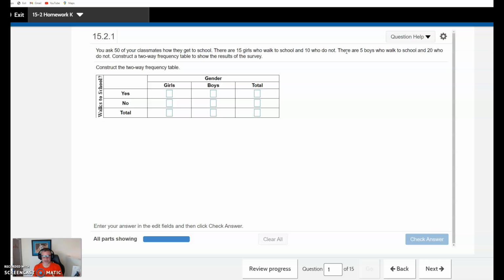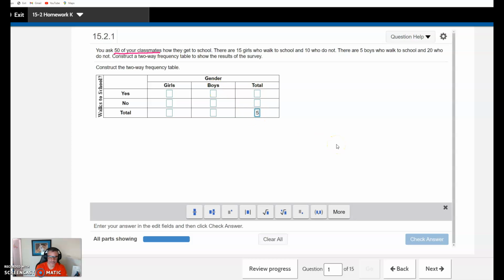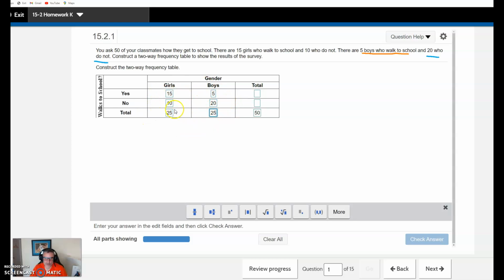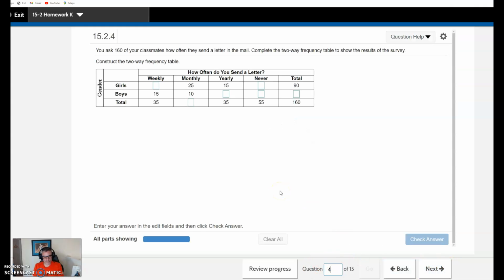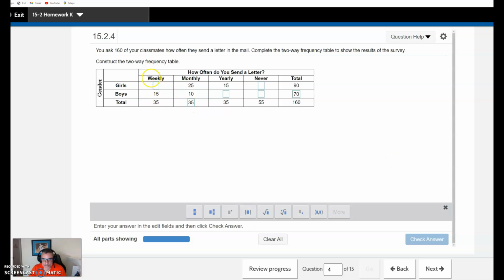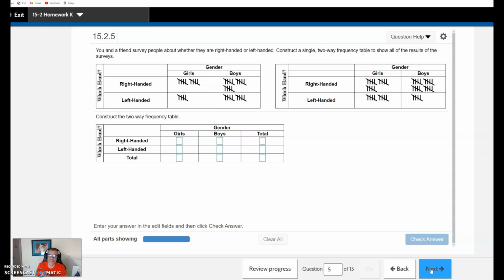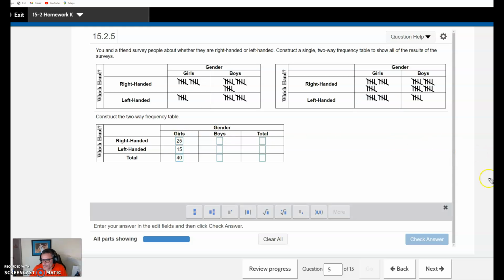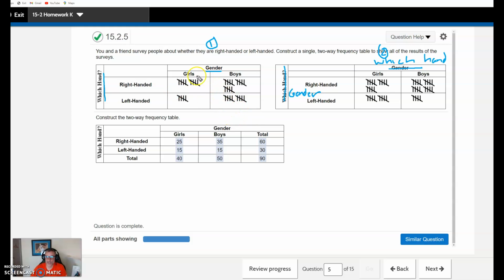8th Grade: HW 15-2 Two Way Frequency Tables